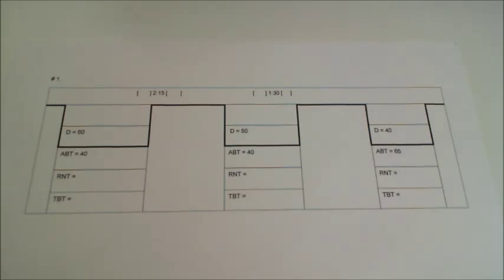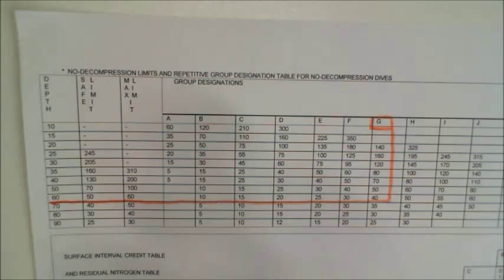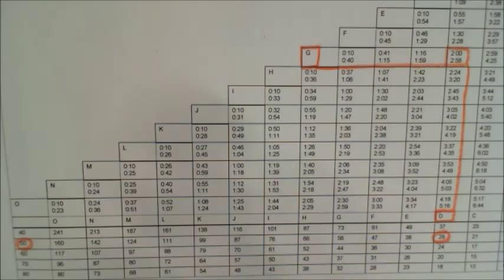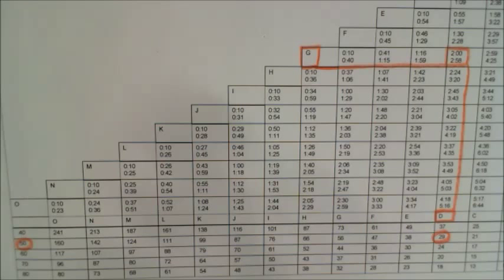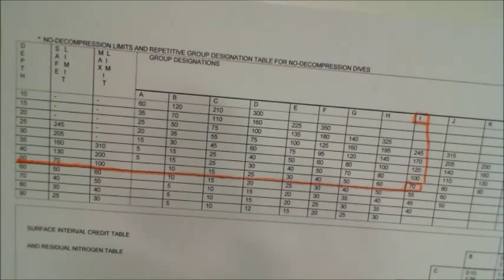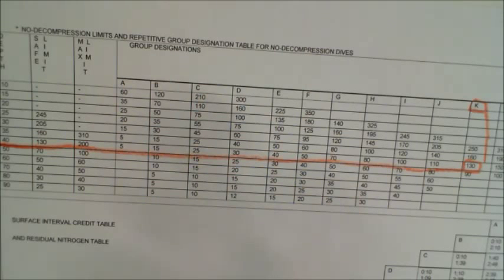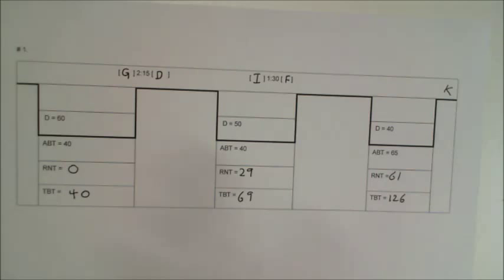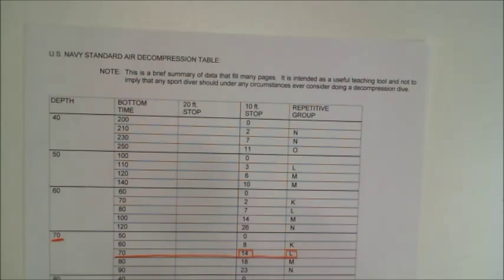Dive Table Presentation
How to do Dive Tables in order to pass the SCUBA Certification Final Exam for Rocky Mountain Aquatics.